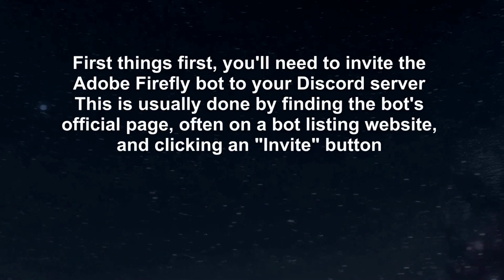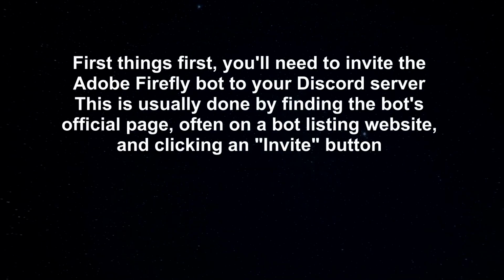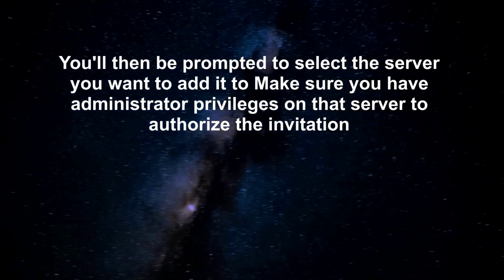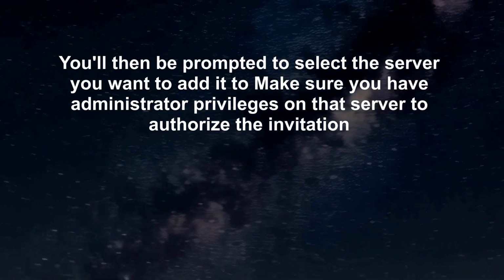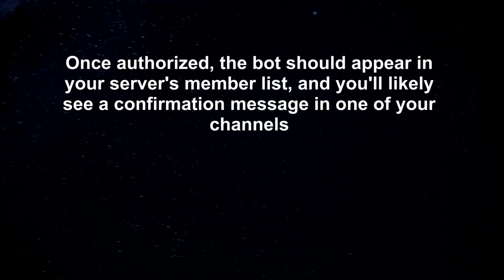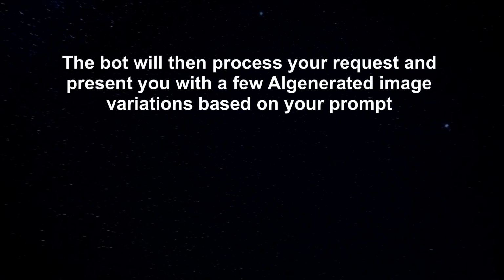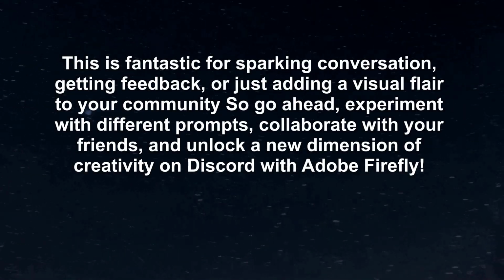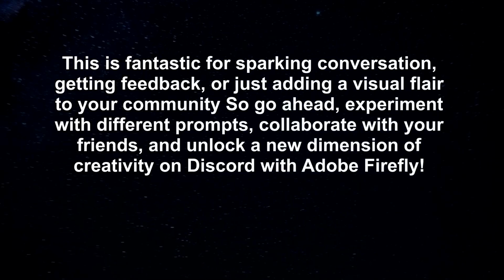HOW TO USE ADOBE FIREFLY ON DISCORD - Julia'sTutorials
HOW TO USE ADOBE FIREFLY ON DISCORD guides users on integrating and using Adobe Firefly within Discord. This covers connecting Adobe Firefly to Discord, generating AI images, and sharing creations within servers, enhancing creative collaboration.

00:00 Intro and Goal
00:15 Integrating Firefly into Discord
00:30 Inviting the Firefly Bot
00:45 Authorizing the Bot
00:55 Bot Confirmation
01:05 Generating AI Images with Prompts
01:25 Crafting Effective Prompts
01:45 Bot Response and Image Variations
02:00 Selecting and Sharing Images
02:15 Creative Collaboration on Discord